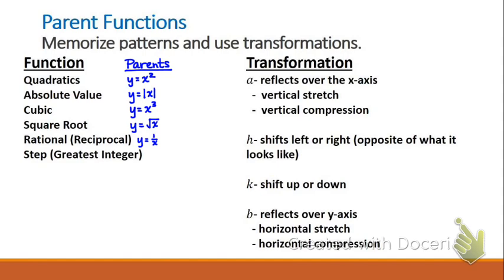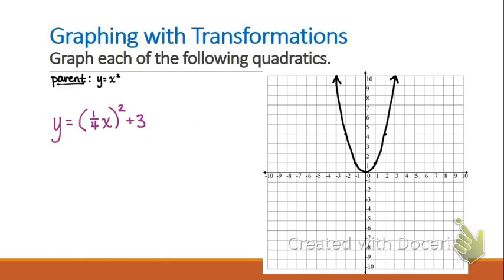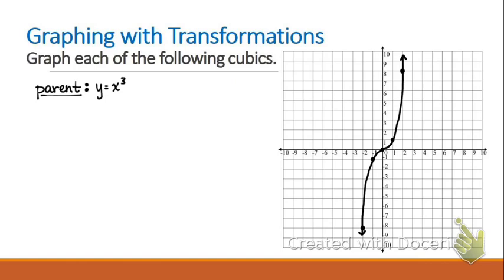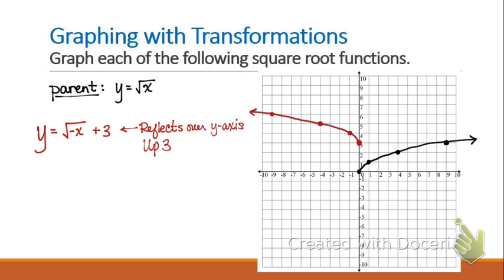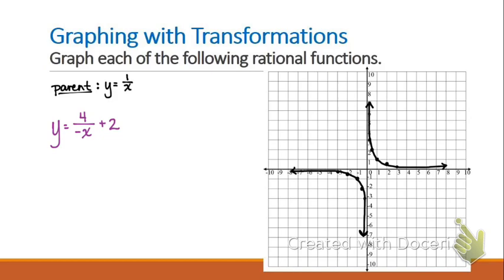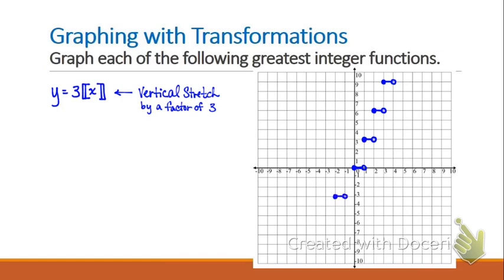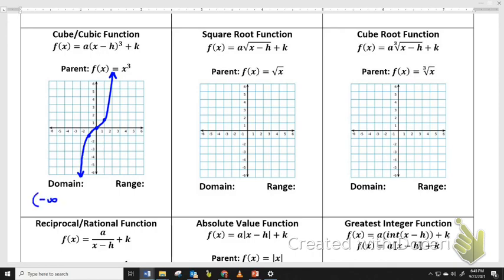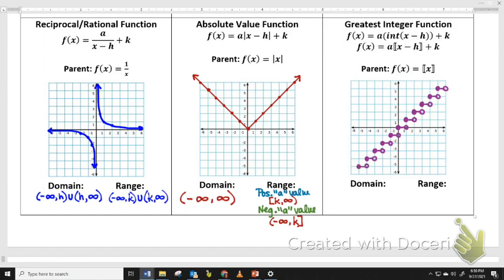DC PreCal Tuesday 9-28 Graphing with Parent Functions and Transformations (a, h, k, & b)